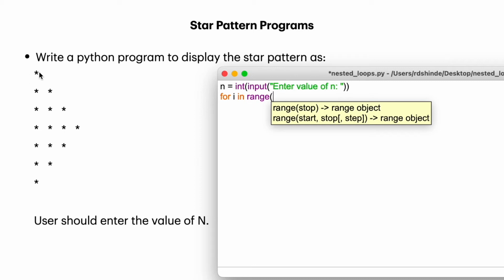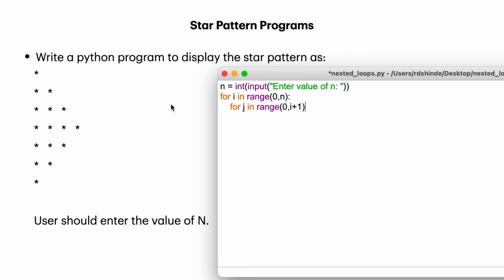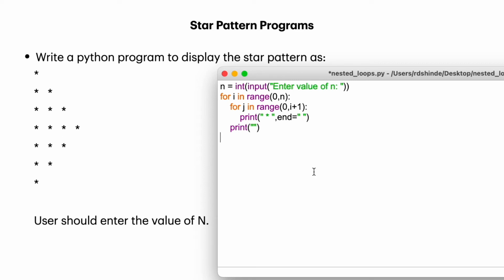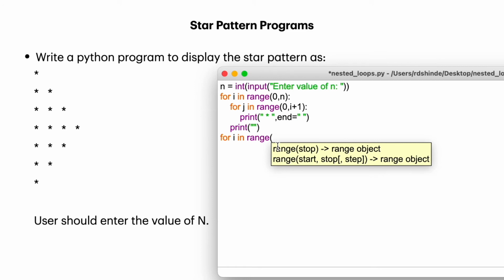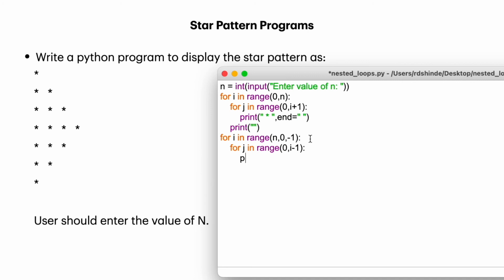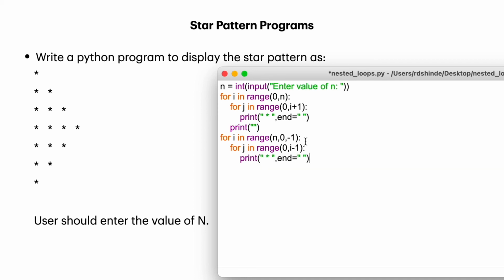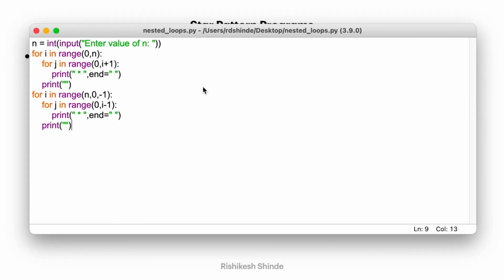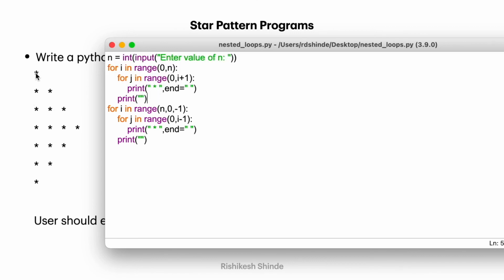Lecture - 31 | SPPU's Programming and Problem Solving | Nested Loops and Star ⭐️ Pattern (Part - 3)